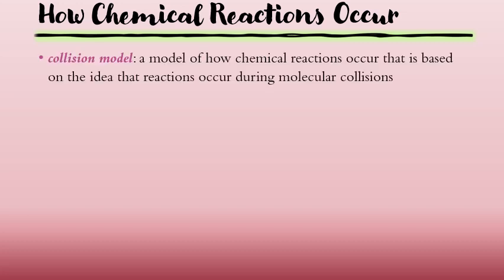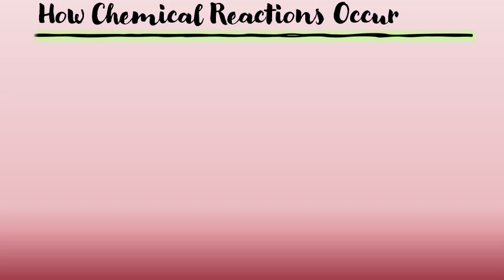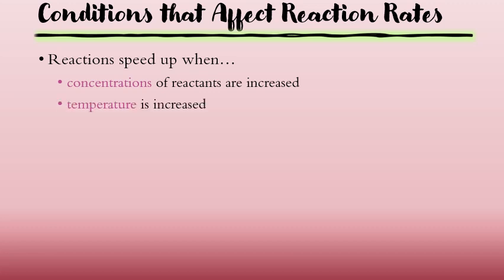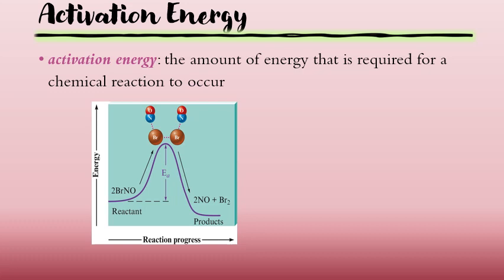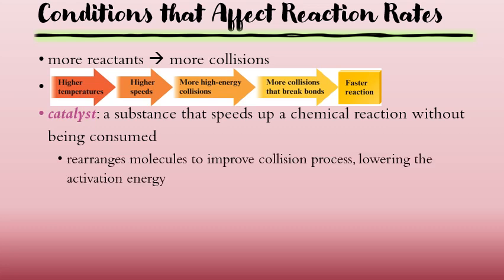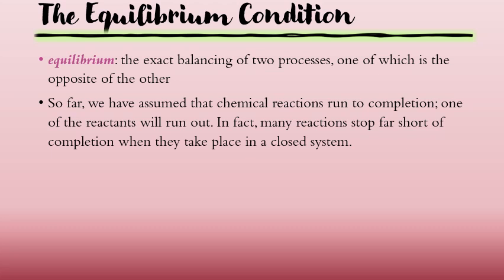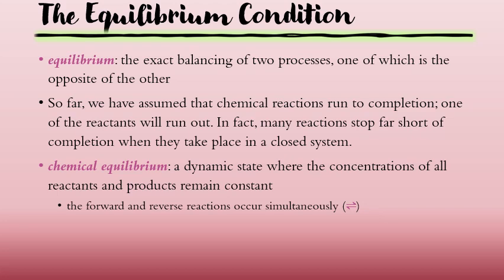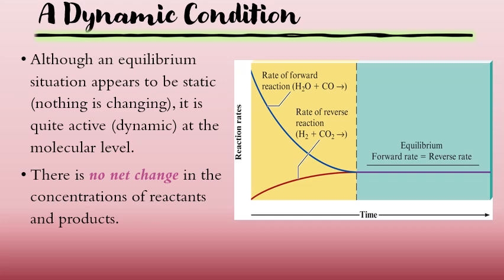17.1 - Reaction Rates & Equilibrium